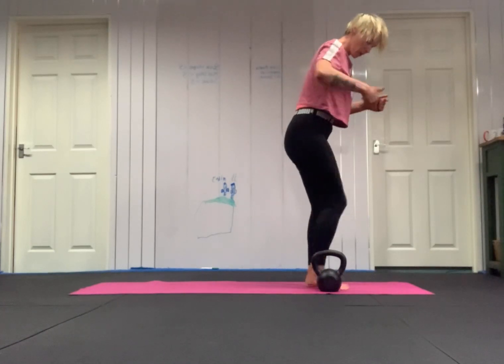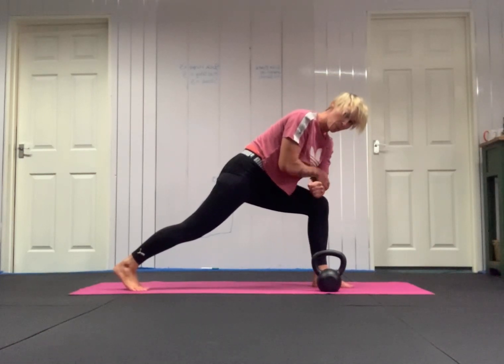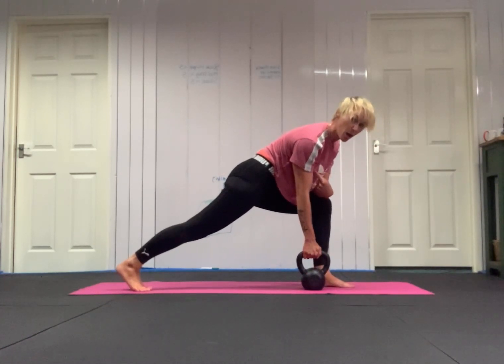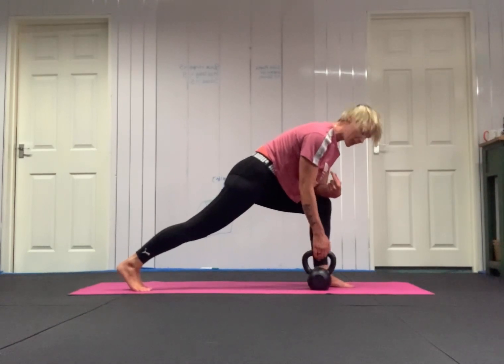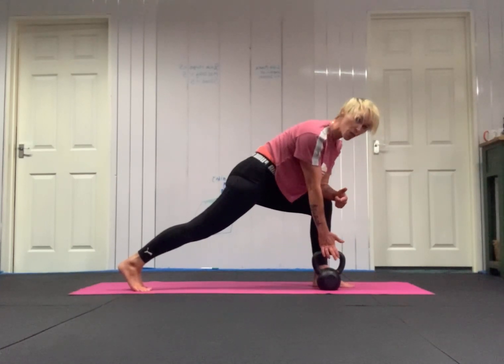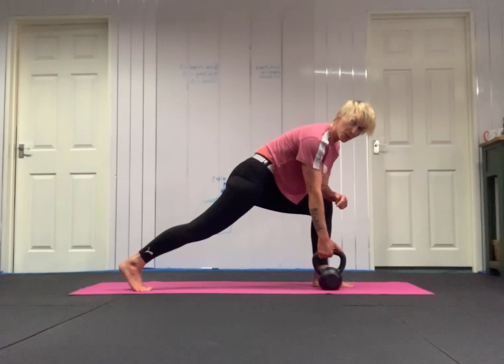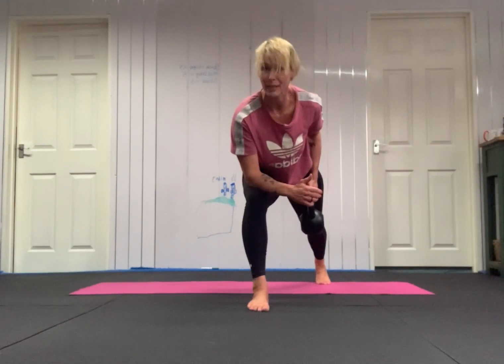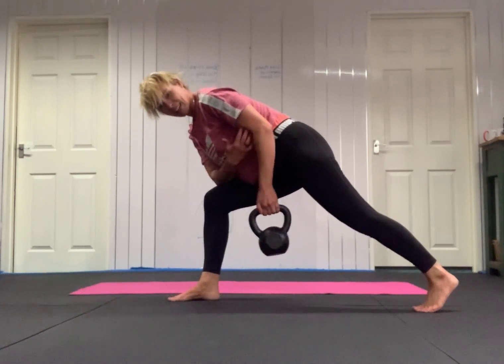Lunge Rows (Lat Focus)